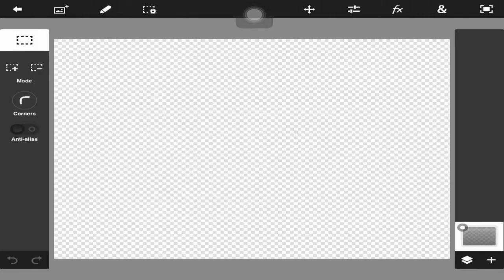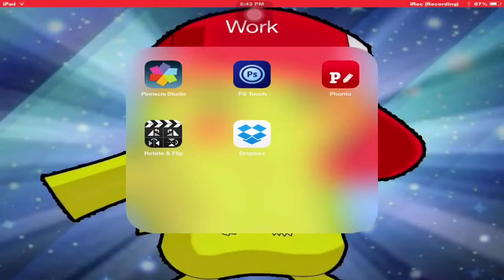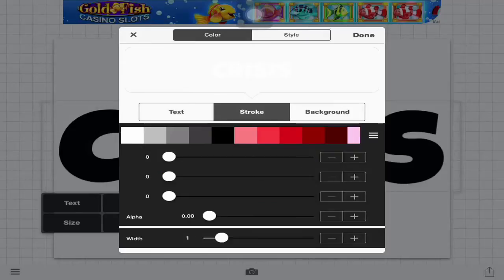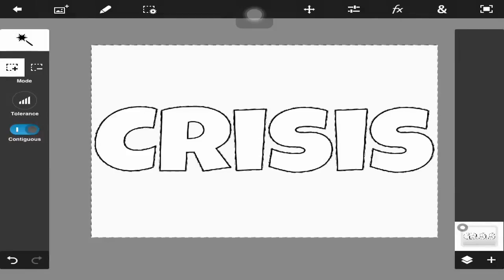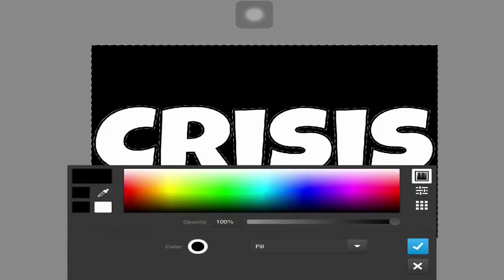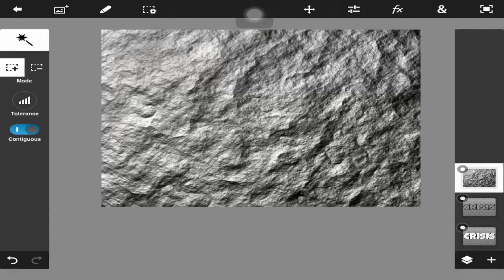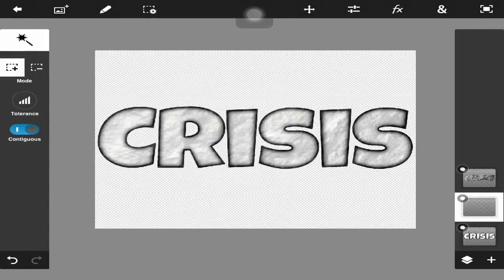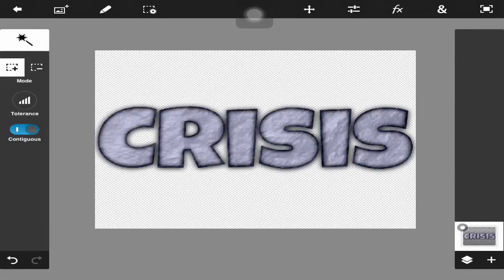Photosop Touch Tutorial Series- Episode 3 | Custom Texts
Hey guys, CrisisRevolution here, and today I have the third episode of the photoshop touch tutorial series! In this episode I show you how to makes professional custon texts! Hope you enjoy!

🔹Add Me on Skype: crisisrevolution

🔹Other Links
-GameCenter: CrisisRevolution
-Minecraft Seeds Pro: CrisisRevolution
-Playstation Netwrok: CrisisRevolution

🔹Intro- "Surface"- AeroChord
🔹Outro- "Demons"- Imagine Dragons (Dzeko & Torres Remix)